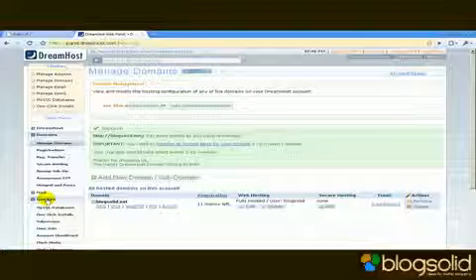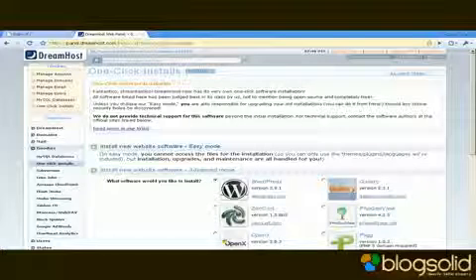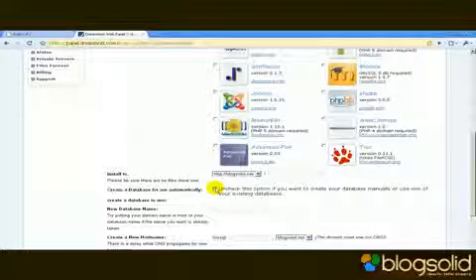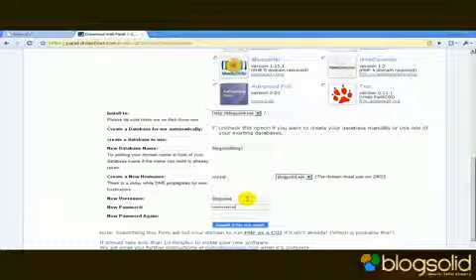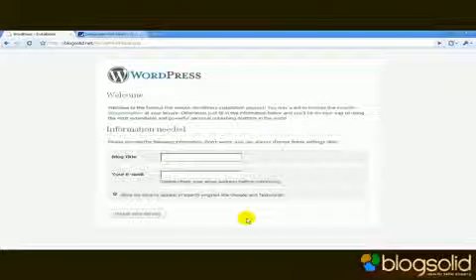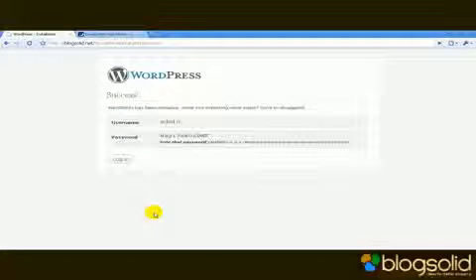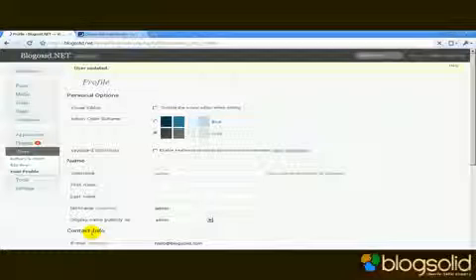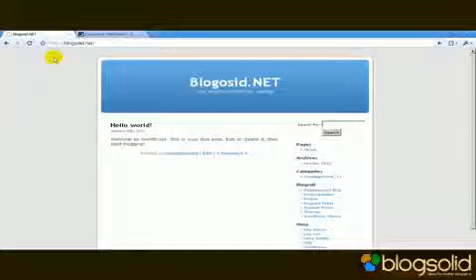Installing Wordpress blog on Dreamhost [WITH PROMO COUPON]